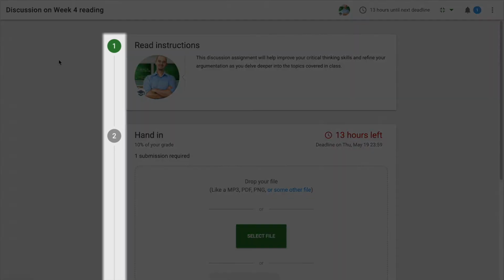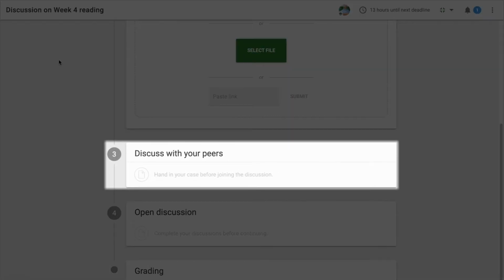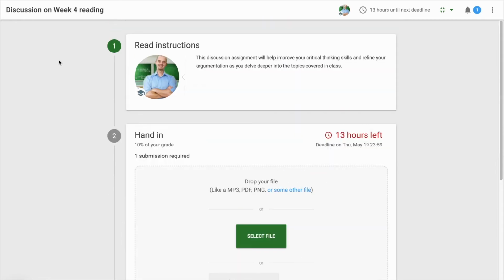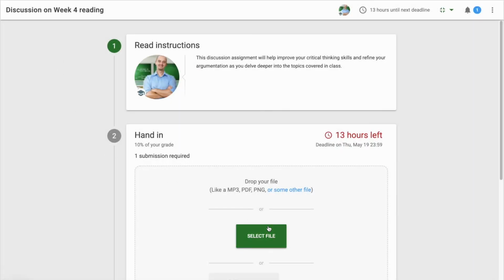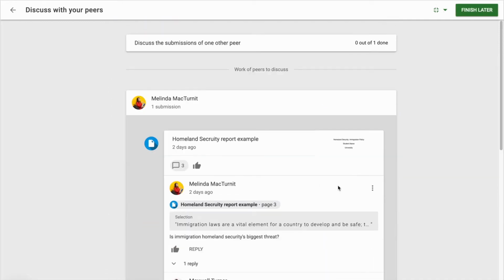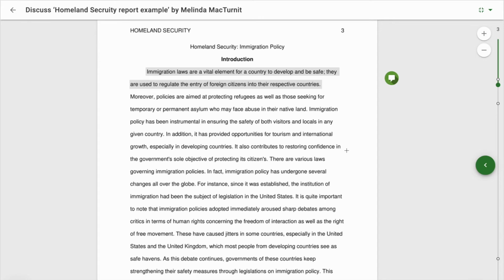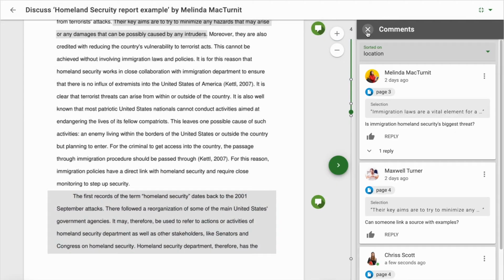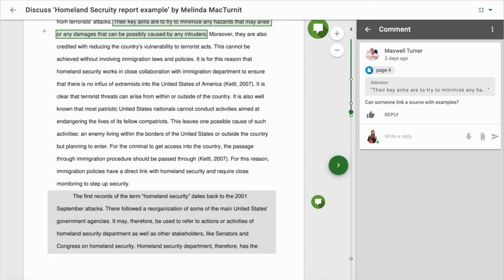FeedbackFruits Discussion on Work for students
00:48 Hand-in
01:02 Discussing work
02:00 Grading

How does FeedbackFruits Discussion on Work tool look for students? Well, certainly different than Canvas and Blackboard´s native discussion threads!

➼ Looking to find out more about our tools?